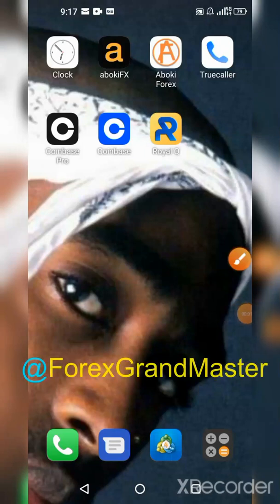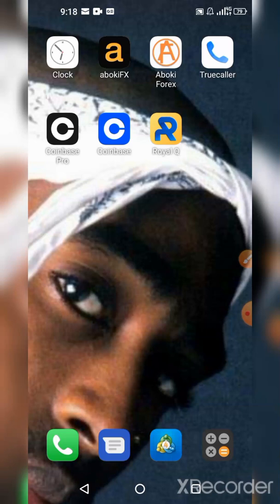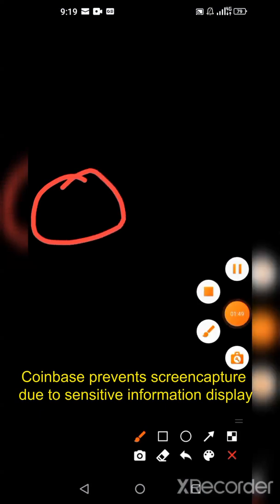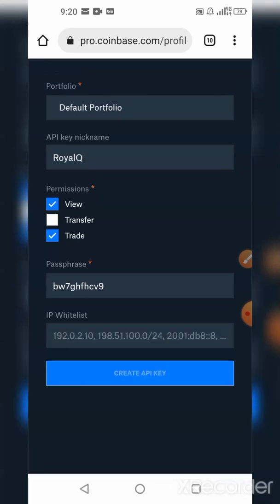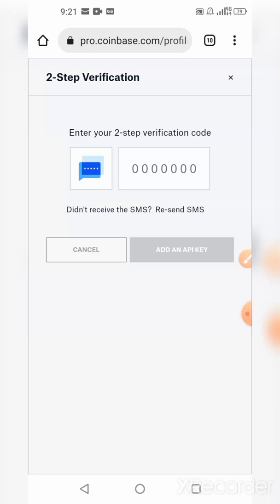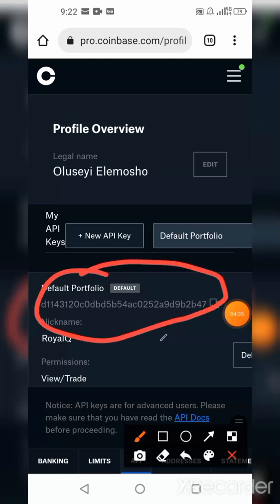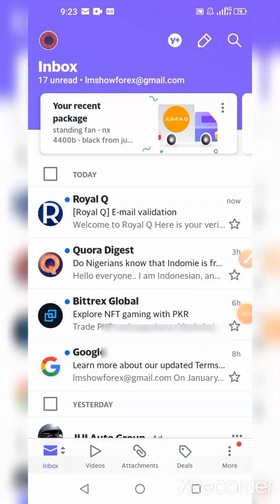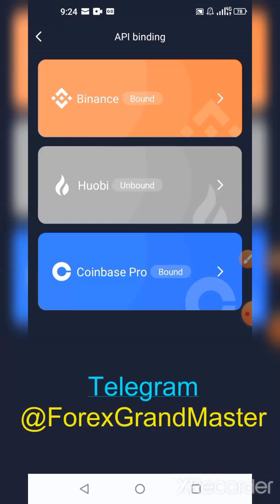Royal Q Binding to Coinbase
This video shows how to bind your Royal Q App to Coinbase Pro.

Cheers